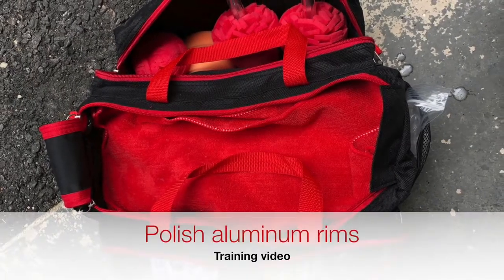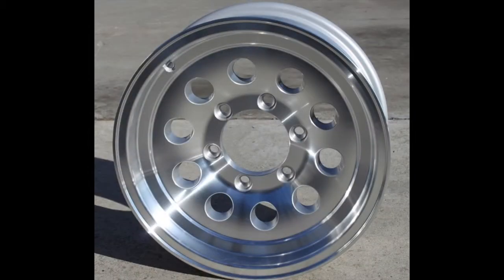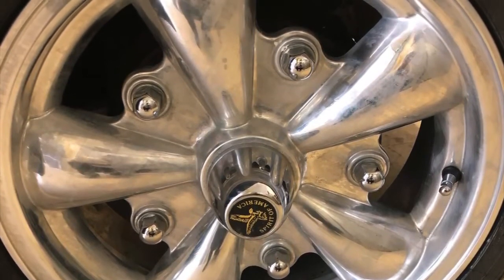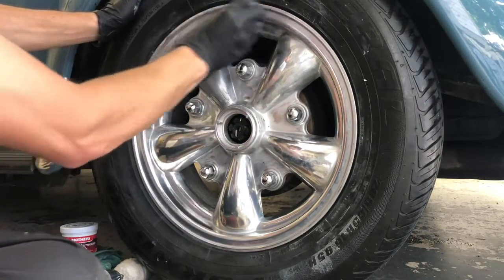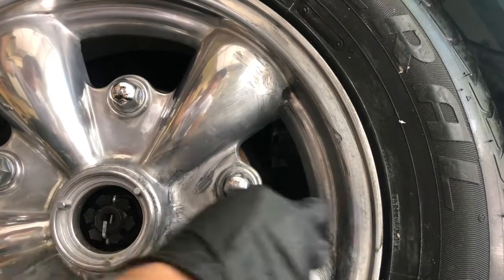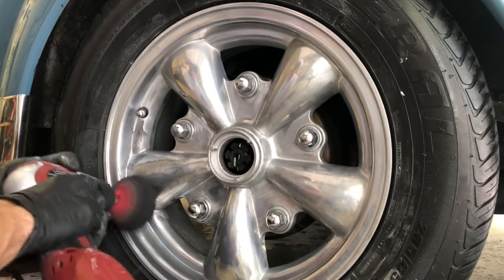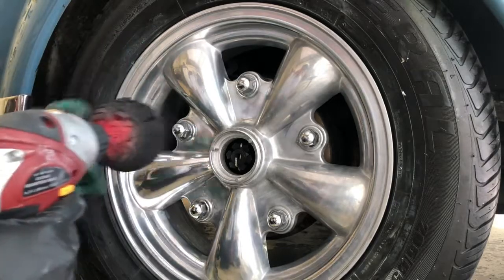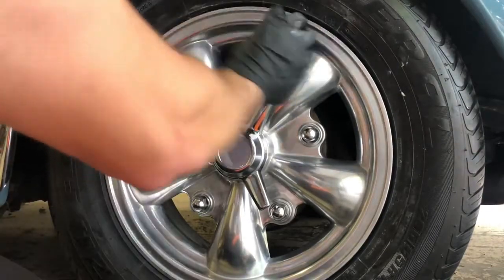How to Polish Aluminum rims w/ Wings Mobile Detailing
Raw footage showing you all the materials you as a detailer will need to have inside your Polish Aluminum Rim service bag!! Simple and yet super effective to accomplish an incredible job!

Our supplies:
1. Separate Bag
2. Aluminum wheel cleaner product
3. STEEL WOOL (Grade 0). [.
4. STEEL WOOL (Grade 000) finer. [.
5. Mag & Aluminum Polish (MOTHERS)
6. Wheel Polisher pad [.
7. DRILL
8. Rags.
SPECIAL PRODUCT